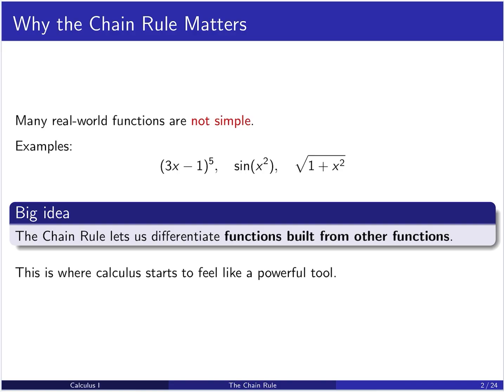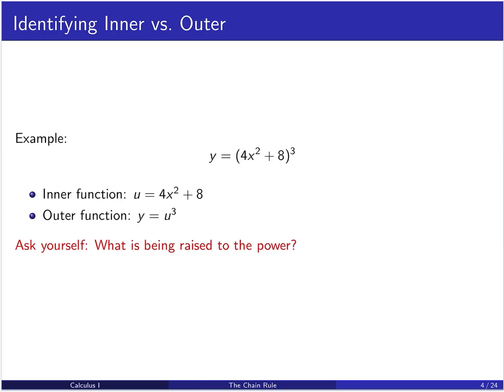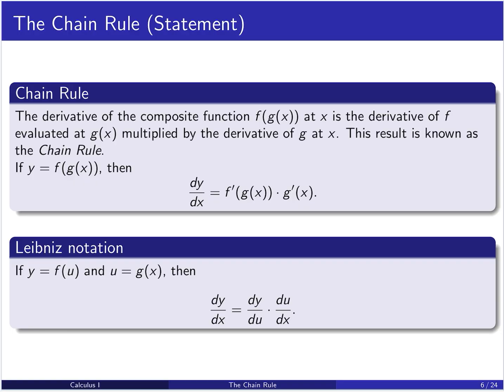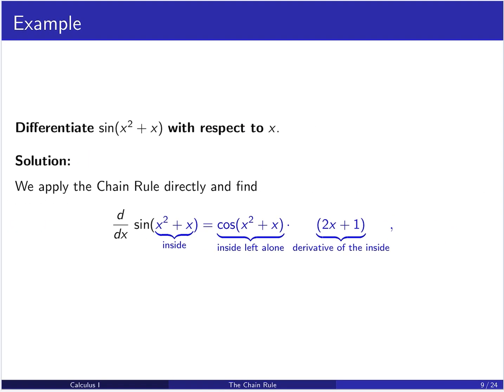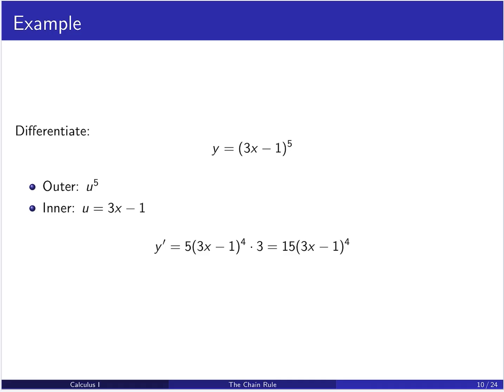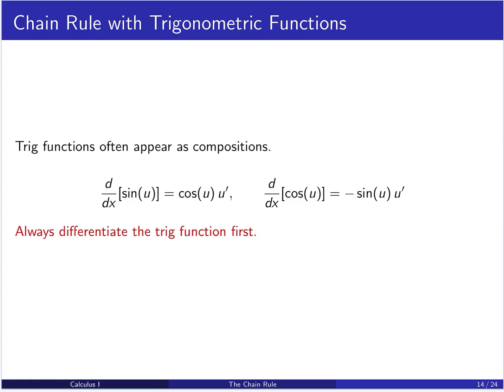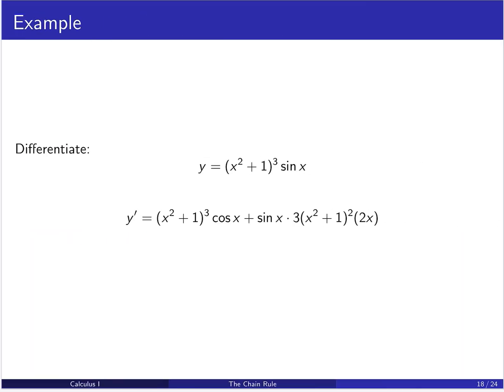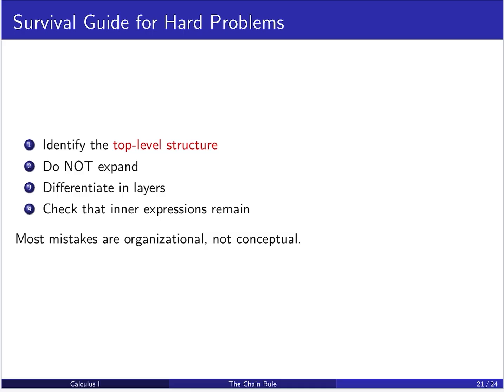The Chain Rule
Struggling to understand the Chain Rule in Calculus? In this video, we break down exactly what the Chain Rule is, how it works, and how to use it step-by-step without getting lost in the math confetti.The Chain Rule is simply the method we use to find the derivative of composite functions—functions inside other functions (like nesting dolls). If you can identify the "outer function" and the "inner function," you can master this rule in minutes.